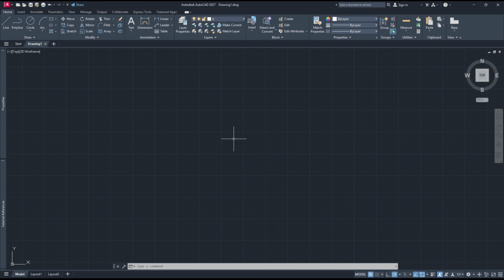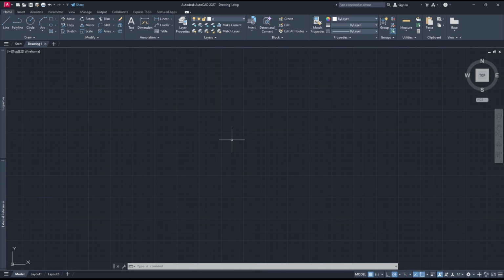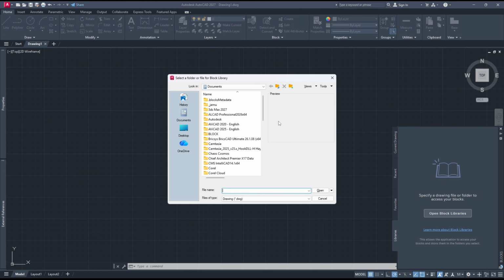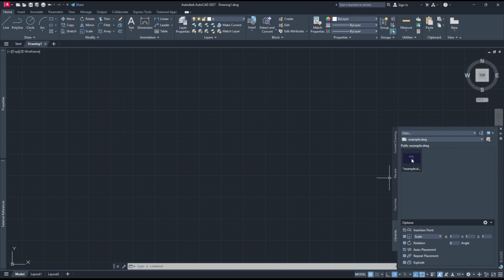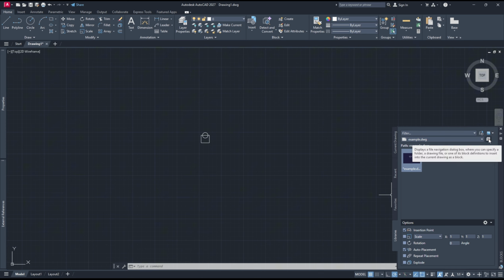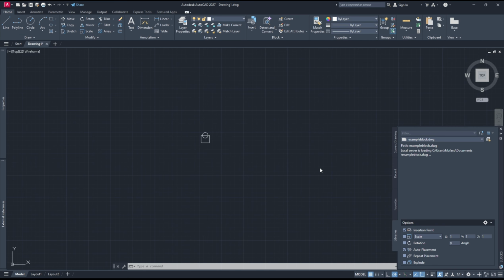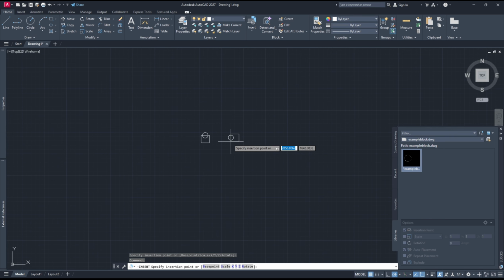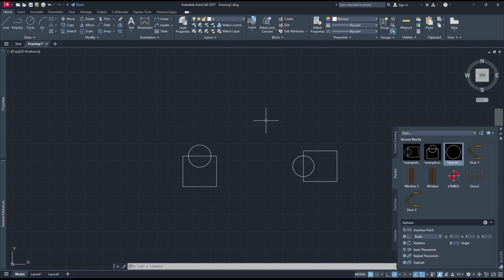How To Insert Block In AutoCAD 2027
Learn how to insert blocks in AutoCAD 2027 with this step-by-step guide. Perfect for beginners and experienced users, this tutorial covers the essential techniques to efficiently add and manage blocks in your drawings.